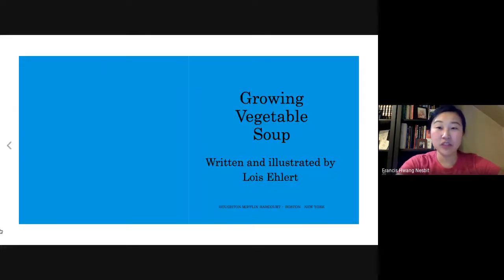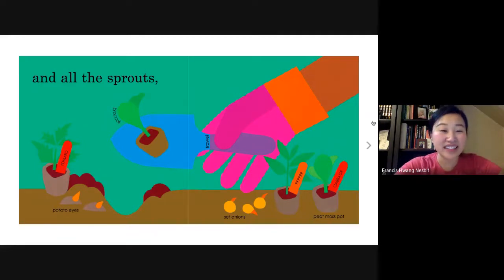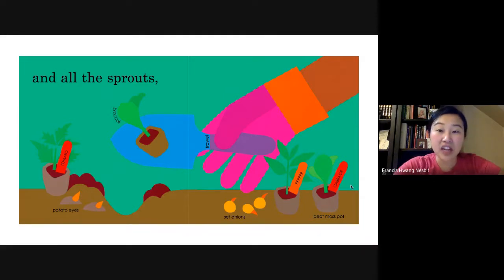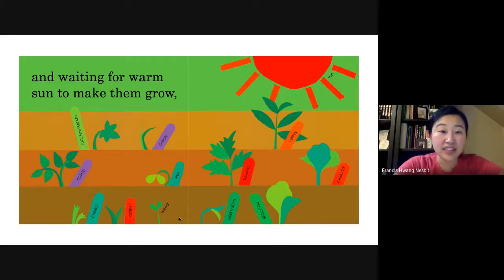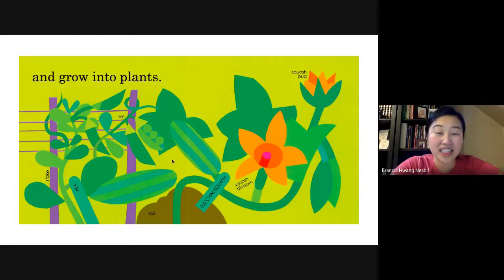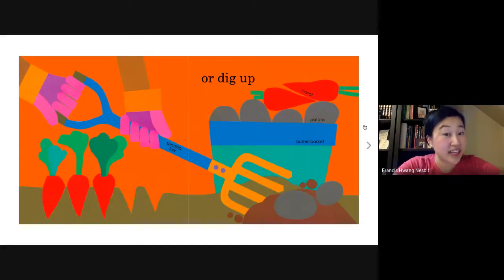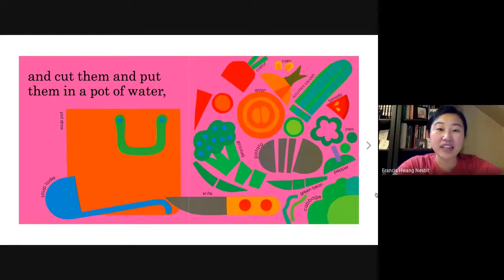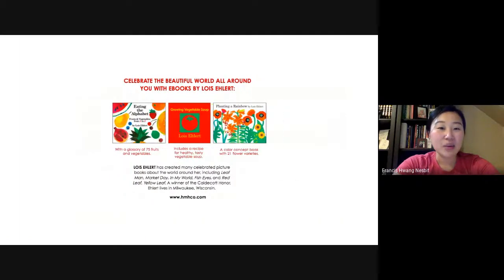Read Aloud - Growing Vegetable Garden (Lois Ehlert)